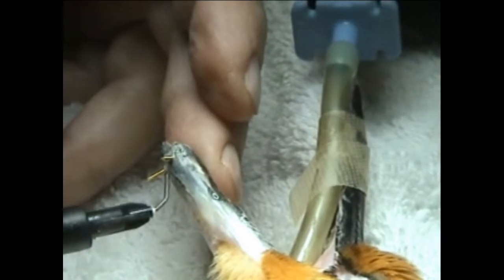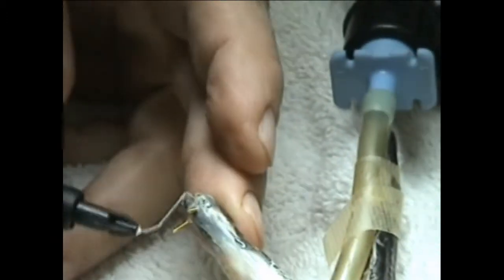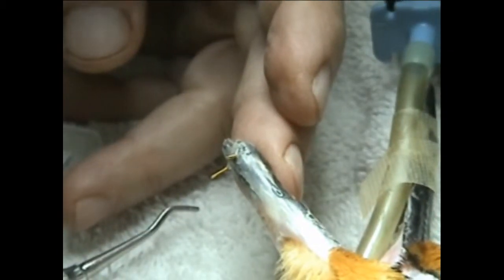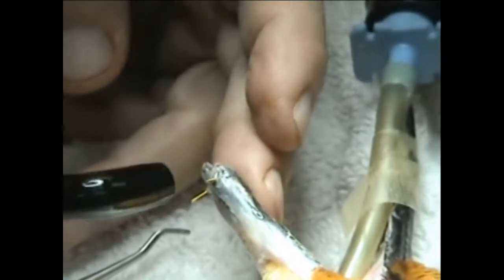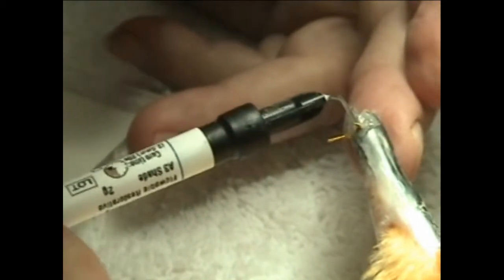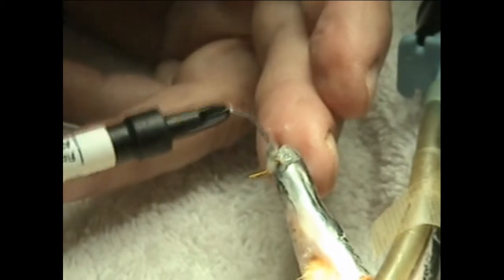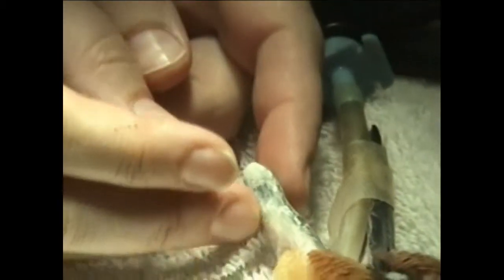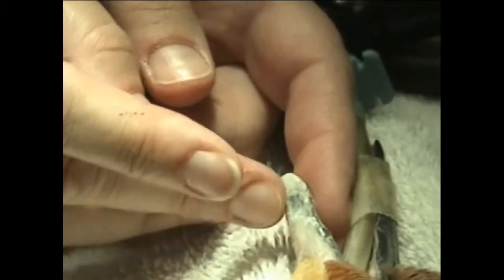Dr. Peter Emily performing beakistry on a Guam Kingfisher at the Denver Zoo.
Dr. Peter Emily performing beakistry on a Guam Kingfisher. Denver Zoo. July 30th, 2007.